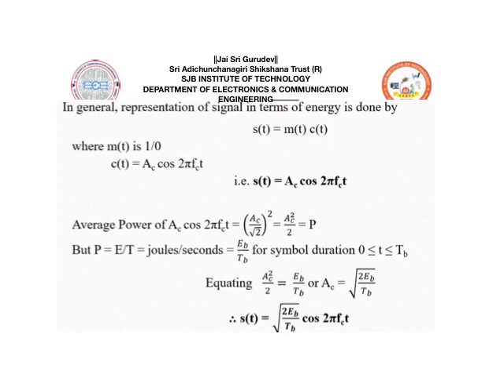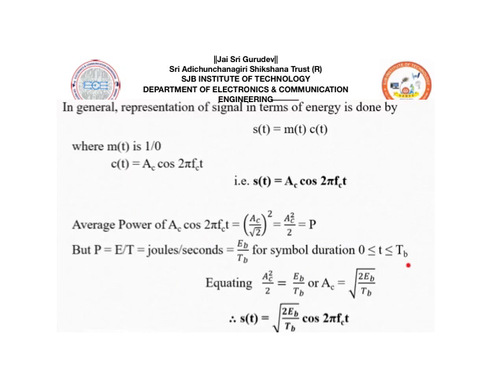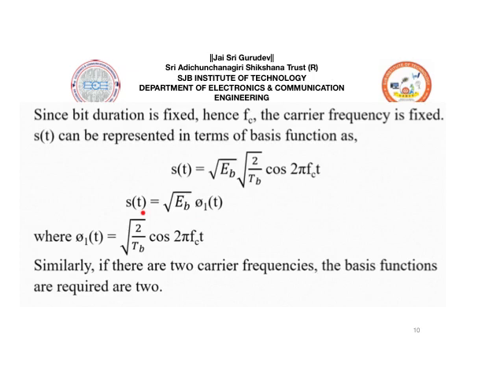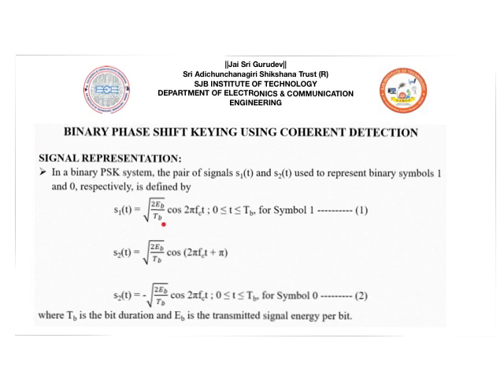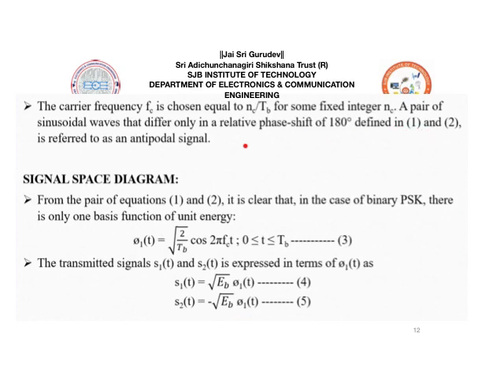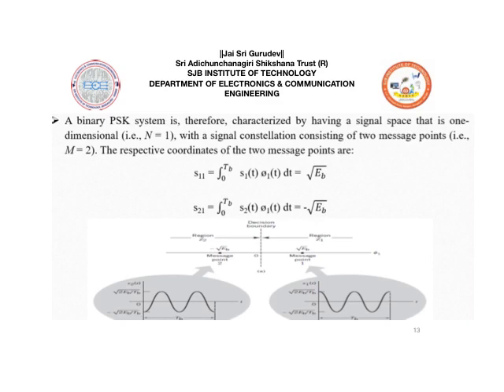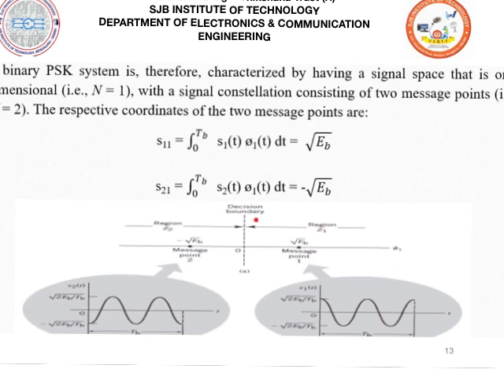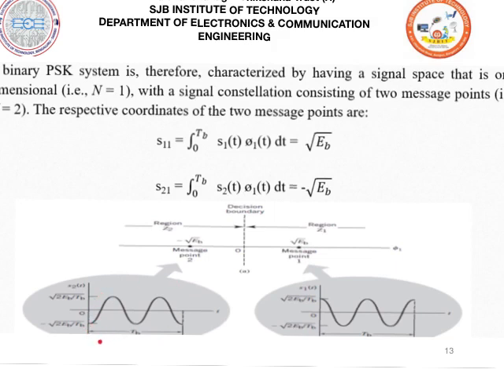DC_Mod3_BFSK using coherent detection